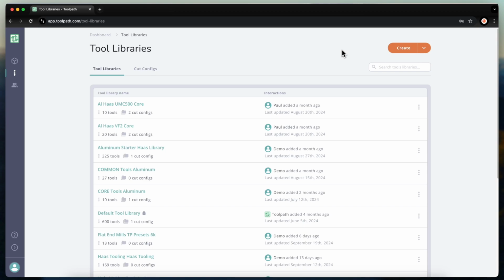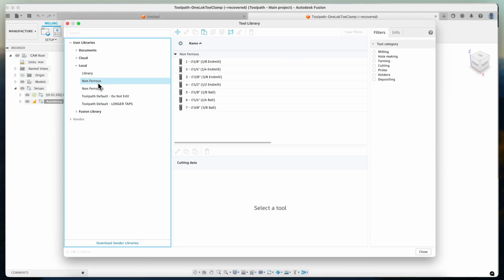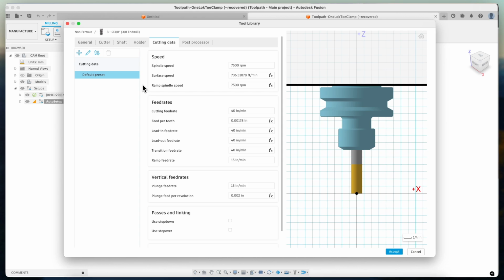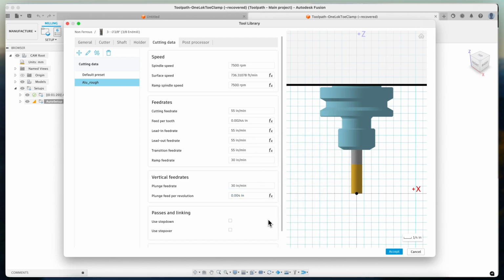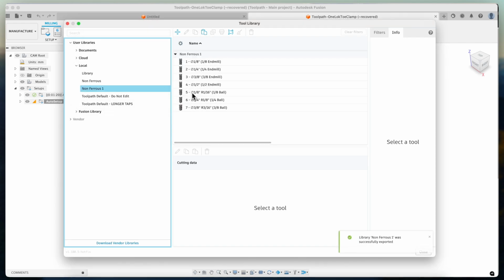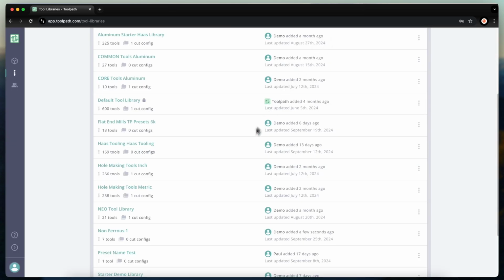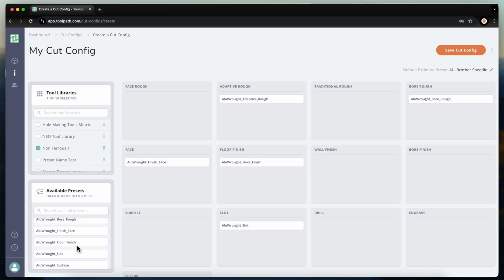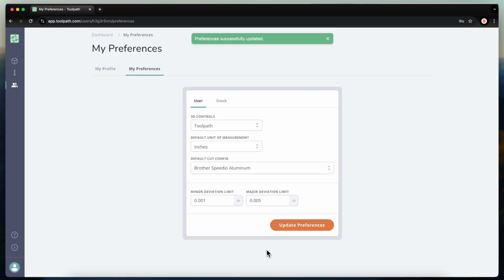Setting Up Tool Libraries and Cut Configs in Toolpath